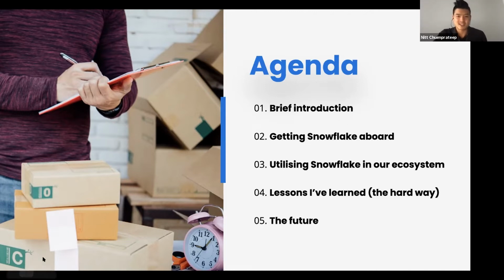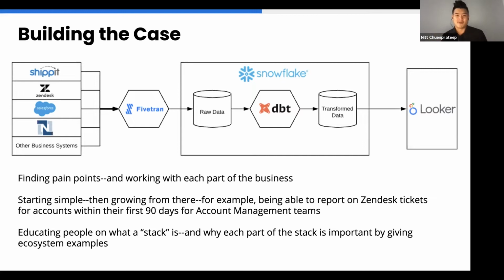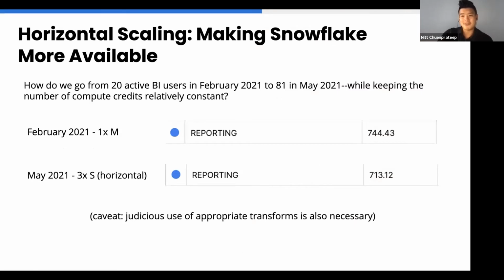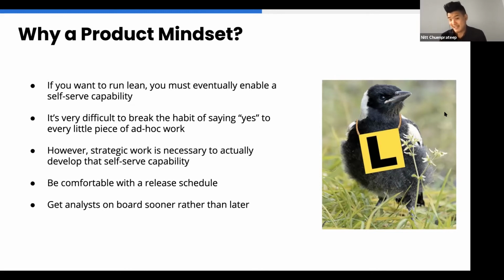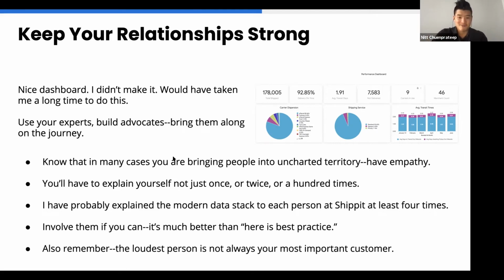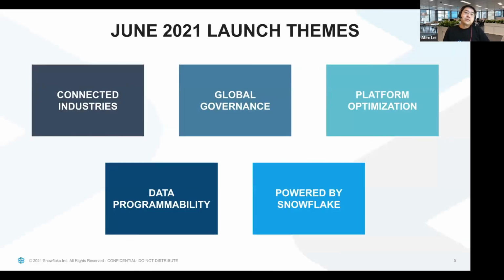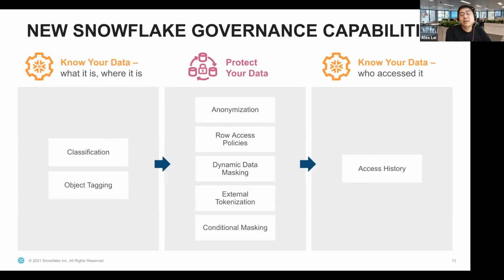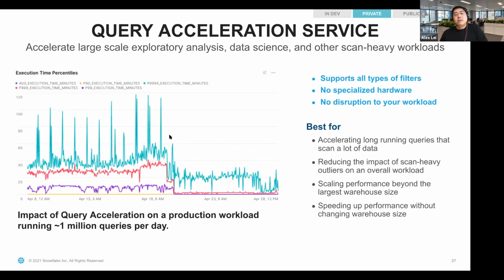Snowflake User Group Virtual Meet Up APAC with Shippit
Shippit’s mission it to make logistics infrastructure accessible, scalable and cost-effective for anyone to use. Nitt Chuenprateep, Business Systems and Data Manager at Shippit, share lessons they’ve learned, including more about their journey of onboarding to Snowflake.